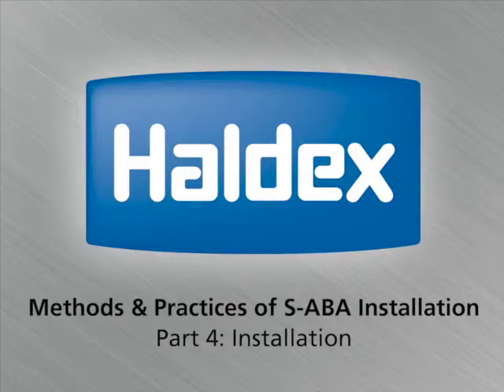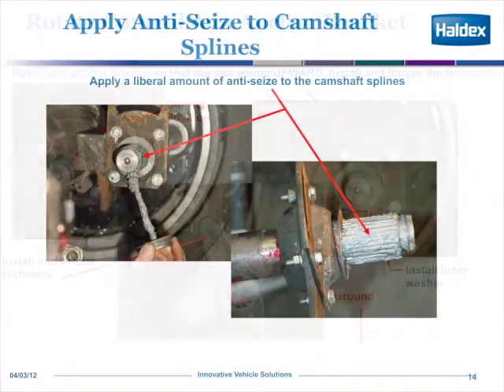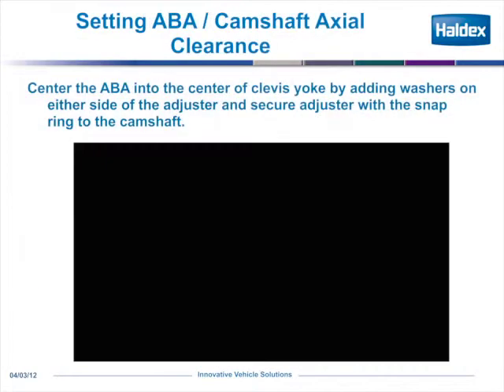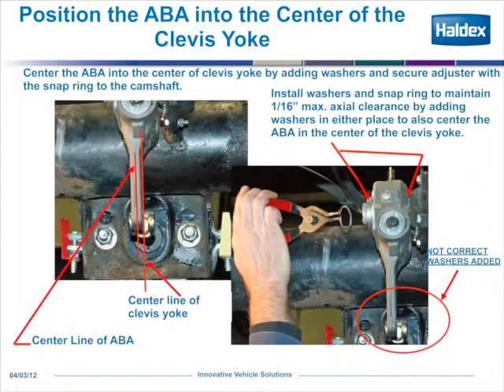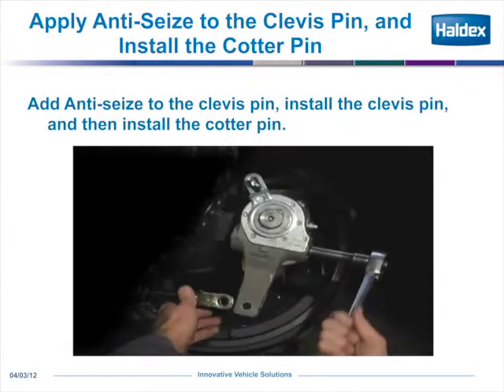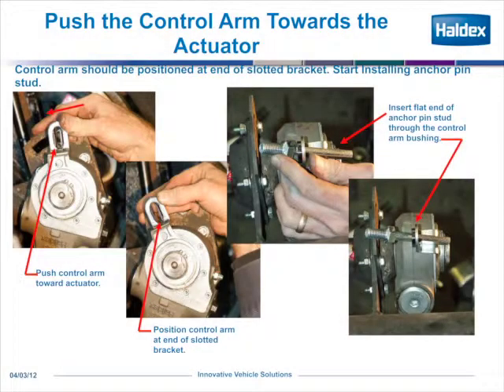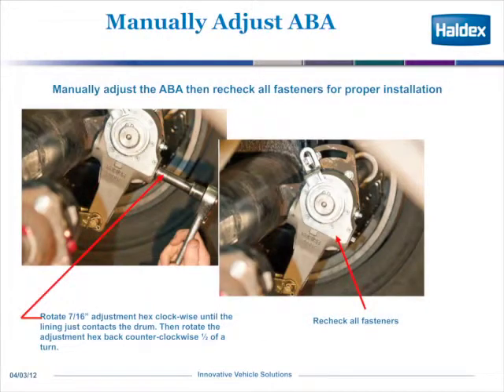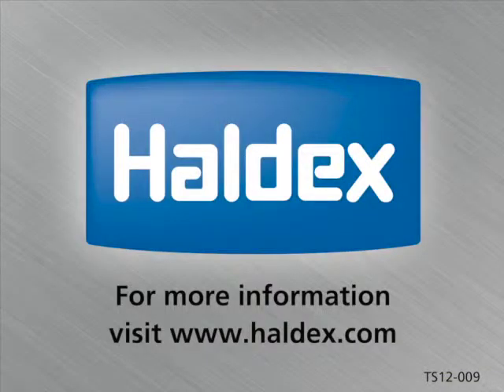Haldex Methods and Practices of ABA Installation - Part Four: Installation